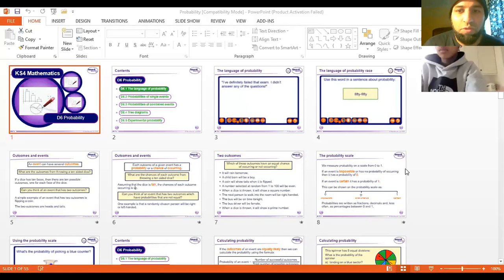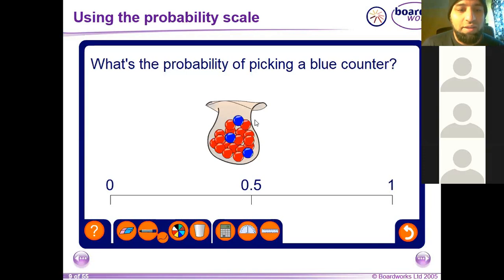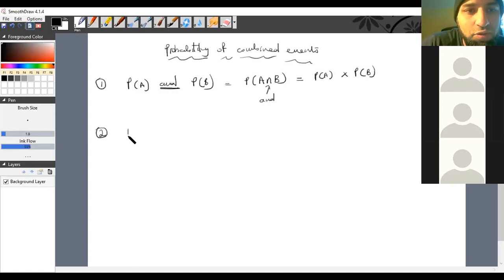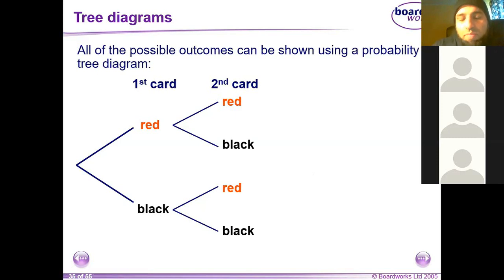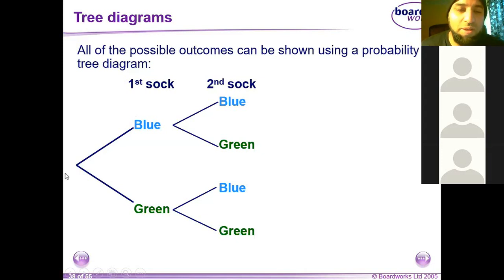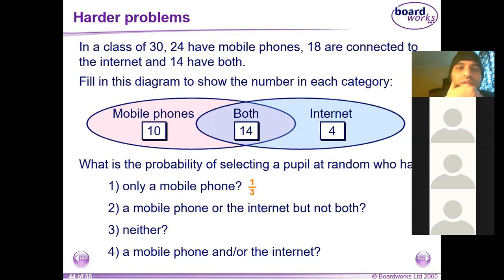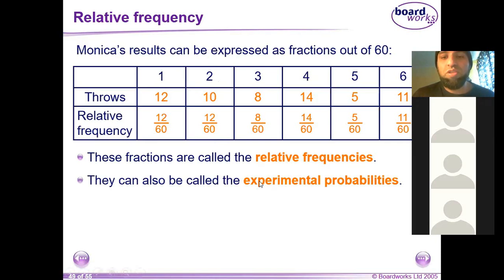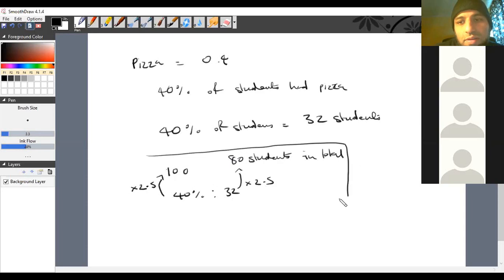Probability lesson 1 (Full lesson for GCSE KS4)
This is the first of two lessons covering comprehensively the KS4 GCSE topic of probability.

This is a screen recording of a selection of clips from a class delivered on 06//04/2020.

In it we re-cap and cover basic definitions and applications of probability.

In the second lesson which follows, we complete the topic and go over exam questions

If you would like further lessons/resources I offer both group and 1-1 teaching online.

I have over 10 years of experience in teaching in the U.K with 2 years tutoring, 3 years in secondary and 3 years at university/higher education level in Maths and the Sciences

My number is: 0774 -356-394

Available to teach online anywhere in the world!